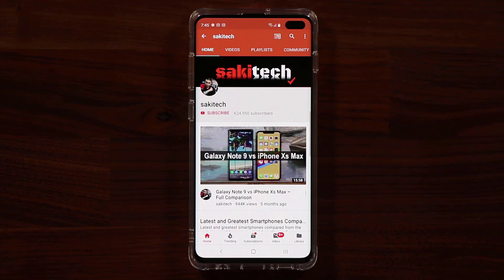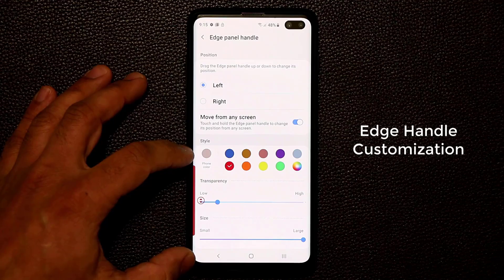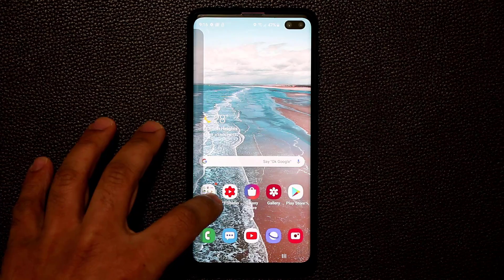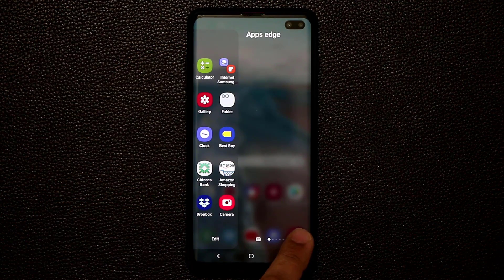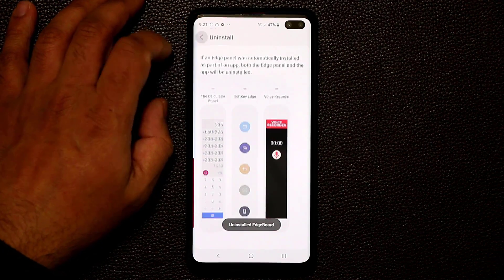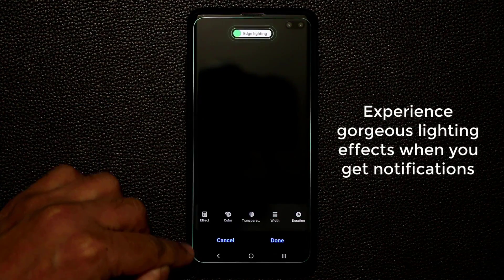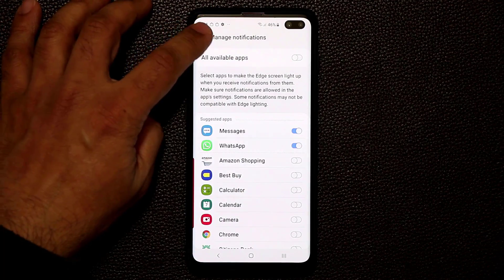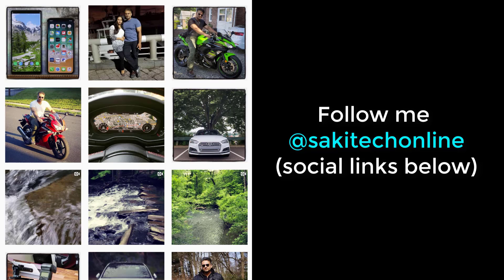Samsung Galaxy S10 - DISCOVER Edge Lighting and Edge Panels (S10/S10e/S10+))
In this video, we will give you a full rundown of the samsung galaxy s10's edge panels and edge lighting features. We will cover all the tips and tricks to make you the master of the edge on the galaxy s10e, galaxy s10 plus or the galaxy s10.

Attn: SAKITECH
135 S Springfield Rd. Unit #681